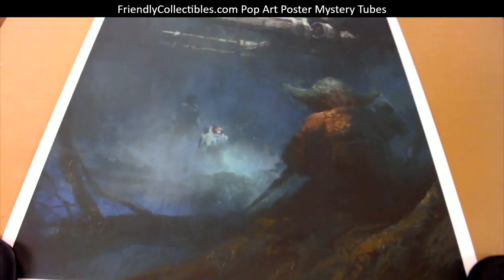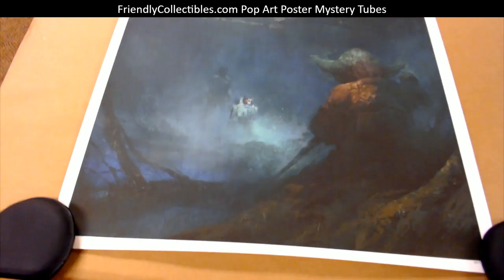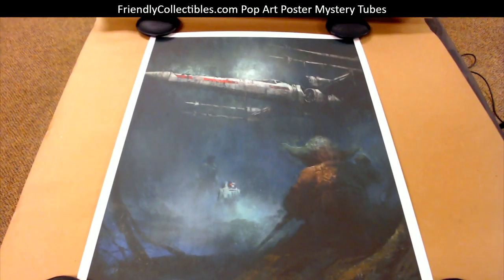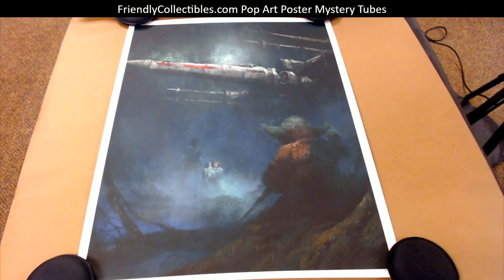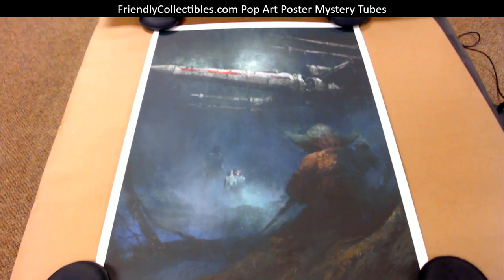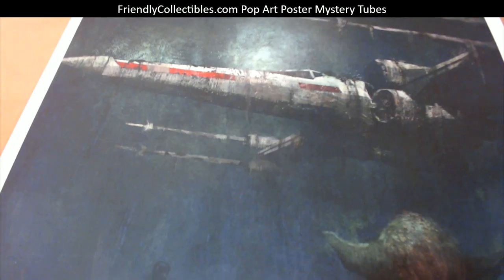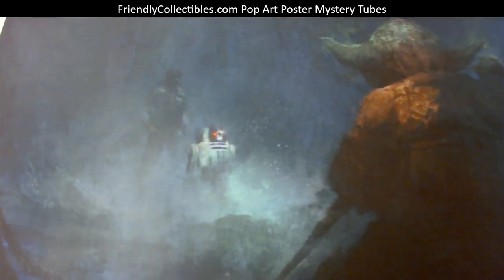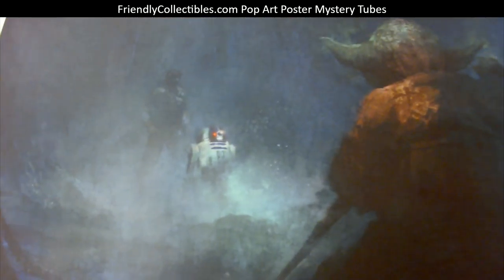Star Wars Poster FriendlyCollectibles